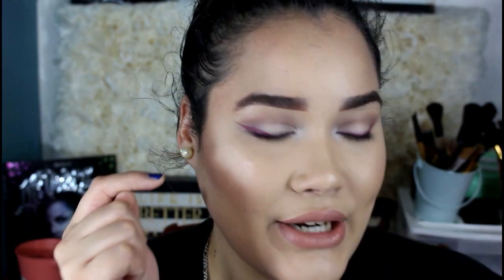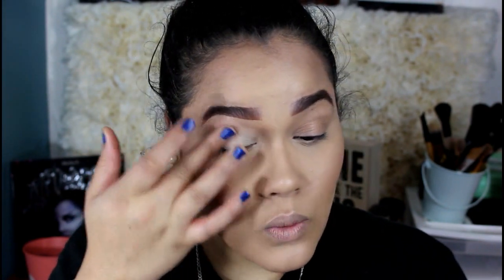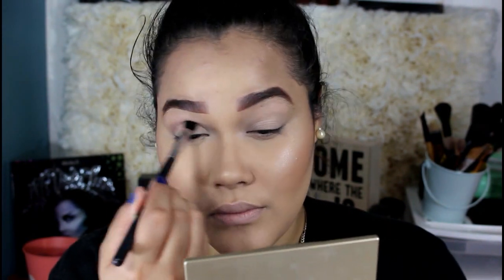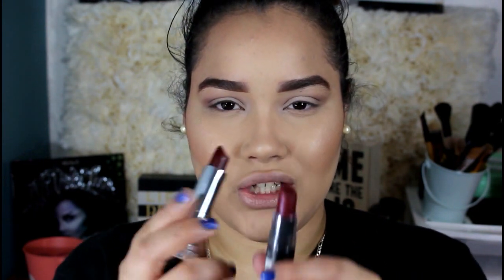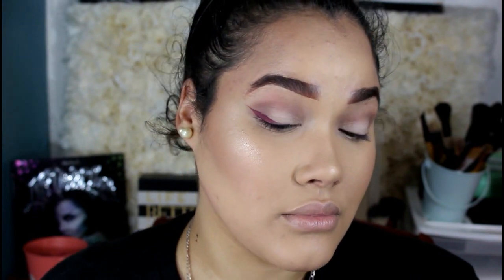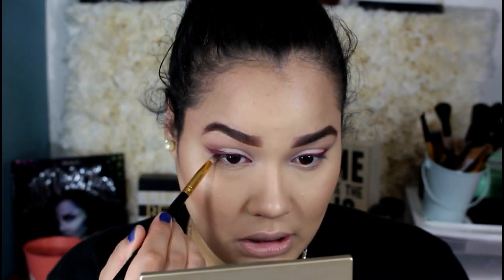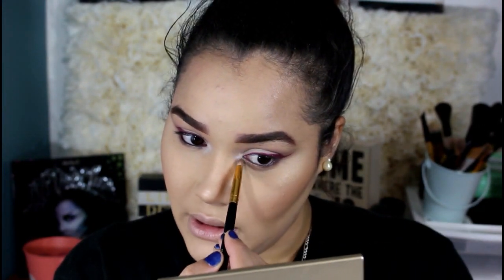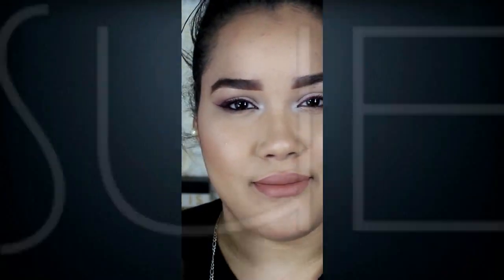Red Winged Liner | Simple Holiday Eye Makeup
Watch in HD !!! Watch in HD!!!

Hello Beauties,

In today’s video I bring to you a simple holiday eye makeup look; Flawless and festive.  I love you guys STAY POSITIVE & STAY BEAUTIFUL!

Products used:
MAC Eyeshadows (Folie, Haux, & Vanilla)